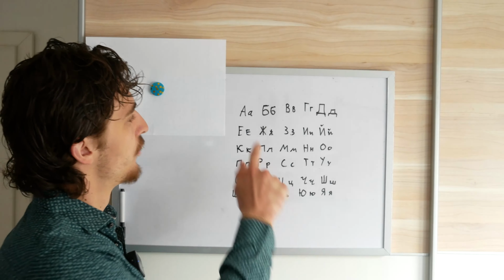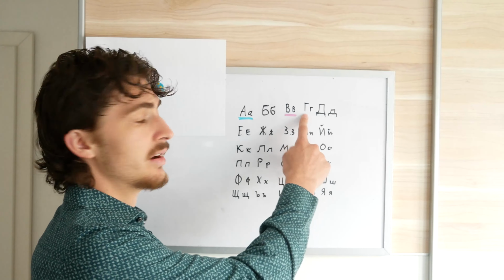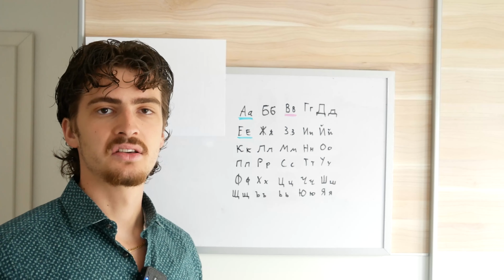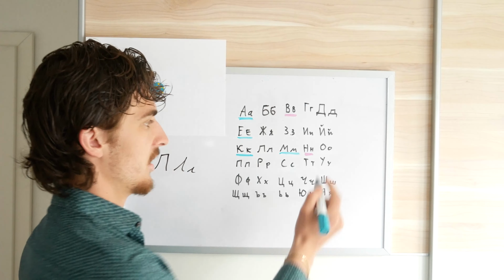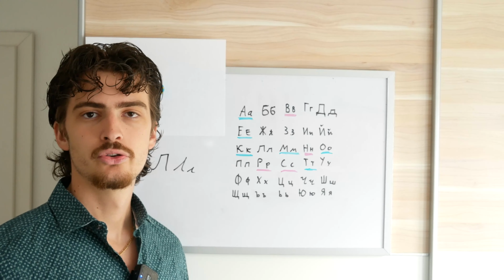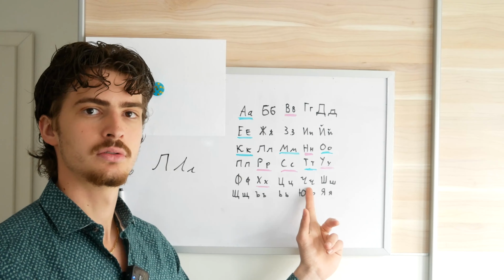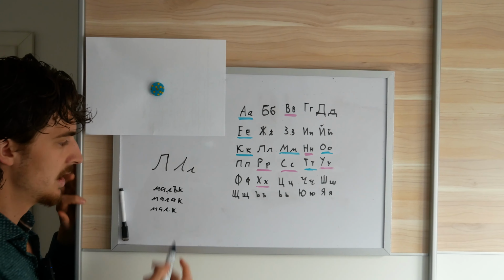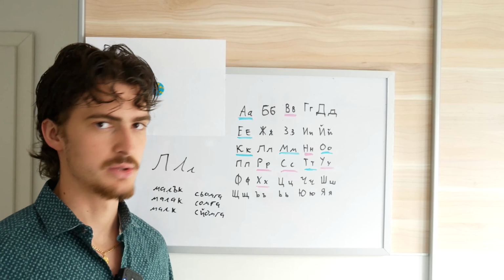Bulgarian Alphabet 101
For a more detailed view on writing, check out this awesome website by Simon Ager